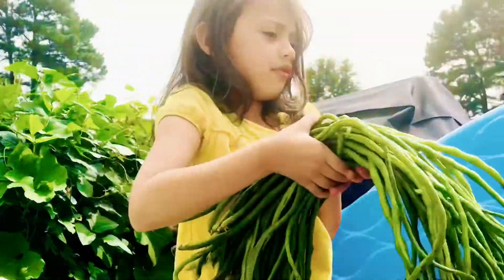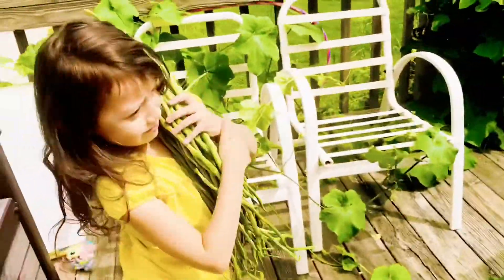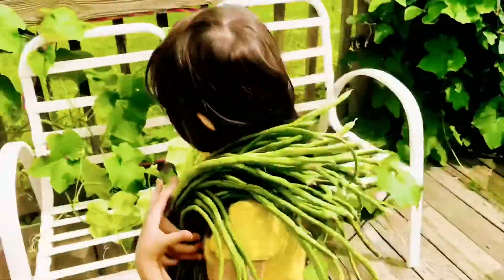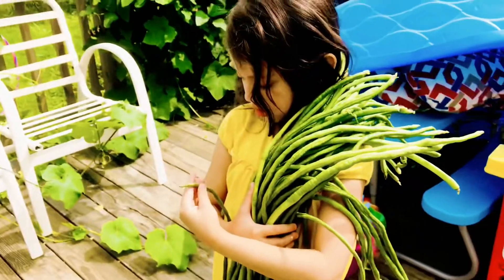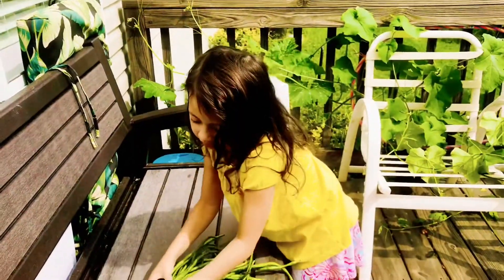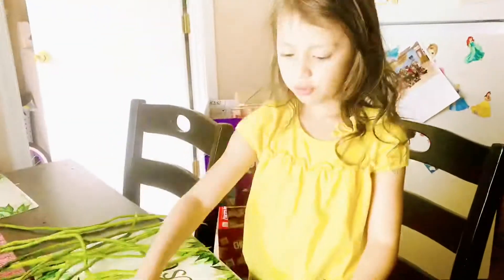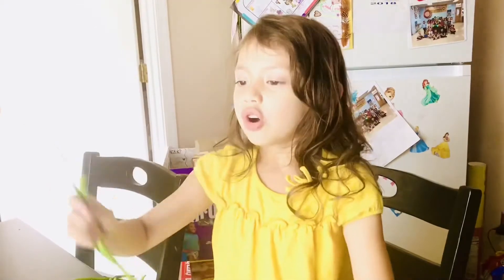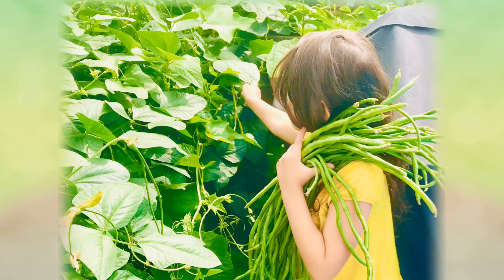Harvesting My Mom Vegetable Garden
String Beans And Squash Are Healthy Vegetables